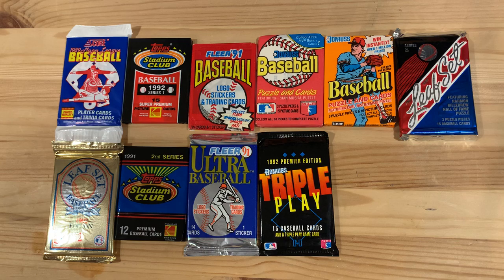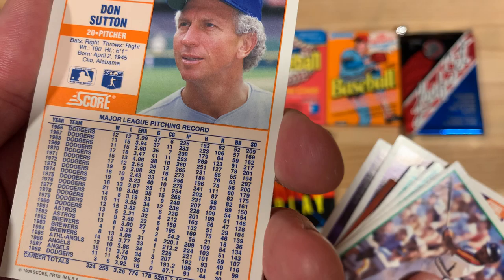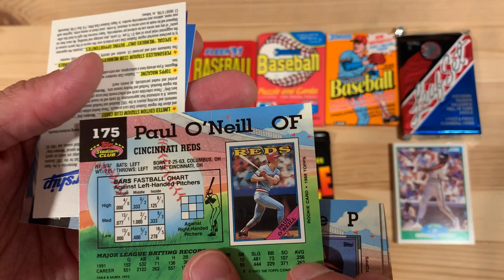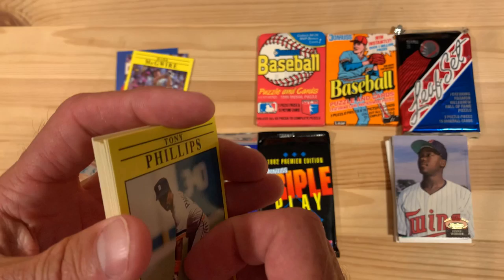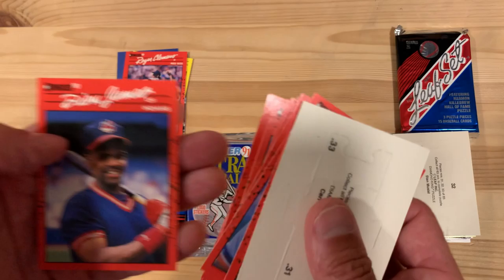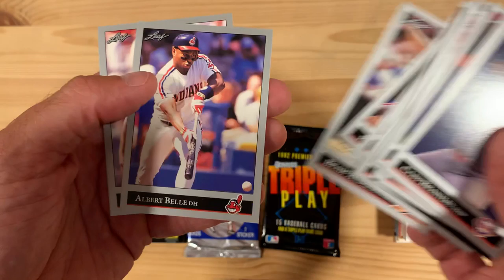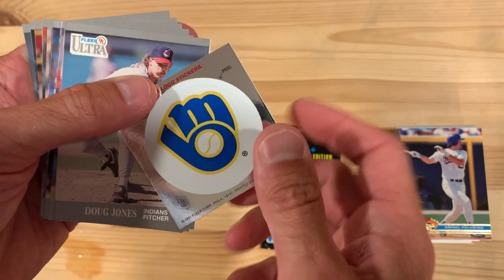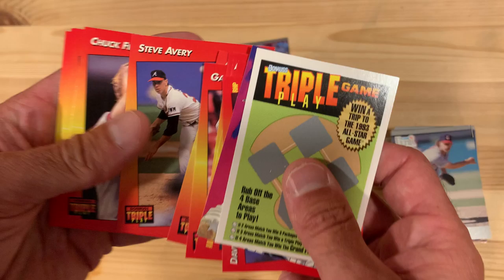Opening Random Packs of Baseball Cards